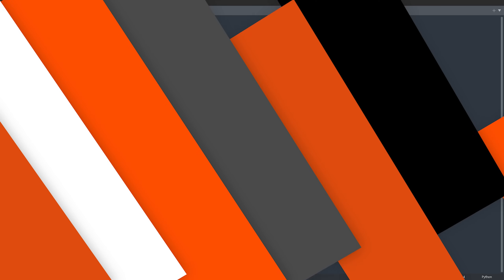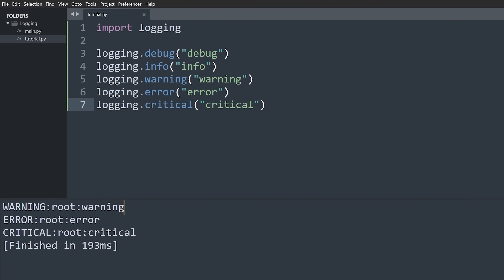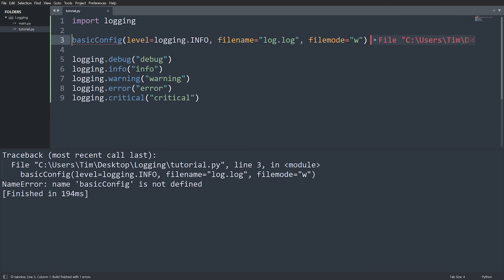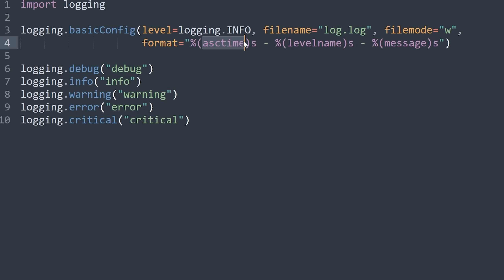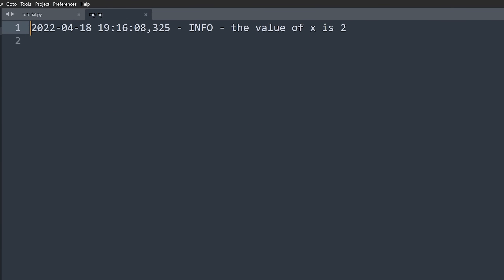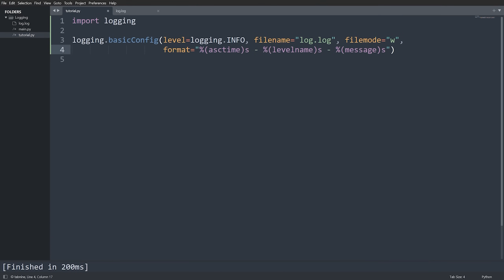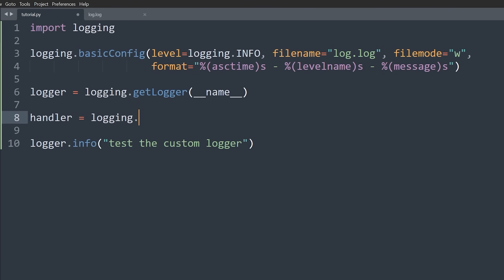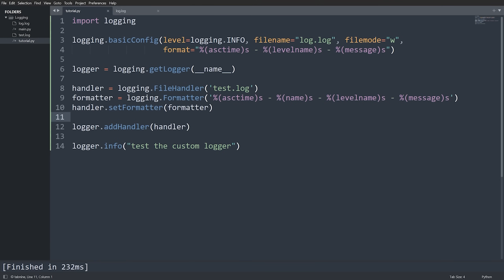Python Logging - Tutorial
I'm sure many of you are guilty of using the standard print debugging method, and you just have a bunch of print statements scattered all over the place. There is nothing inherently wrong with doing that, and in smaller programs it's completely fine, but once you get into larger programs you'll definitely want to have a persistent log. Watch the video to learn more!

⭐️ Timestamps ⭐️
00:00 | Why Use Logging?
01:03 | ProgrammingExpert
01:32 | Logging Levels
04:09 | Logging To A File
07:32 | Logging Variable Values
08:45 | Logging Exceptions
10:16 | Custom Loggers
12:21 | Handles and Formatters
14:19 | Conclusion

⭐️ Tags ⭐️
- Tech With Tim
- Logging
- Code Log
- Why Use Logging
- What is Logging